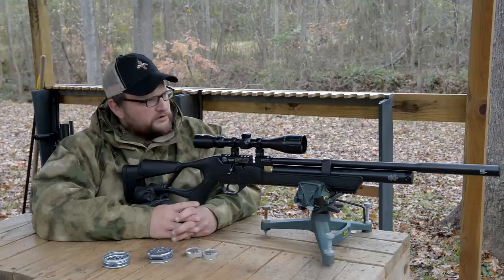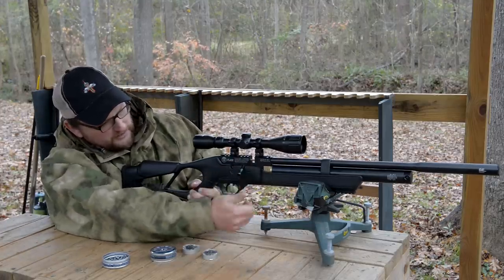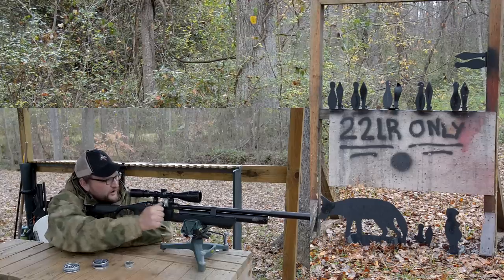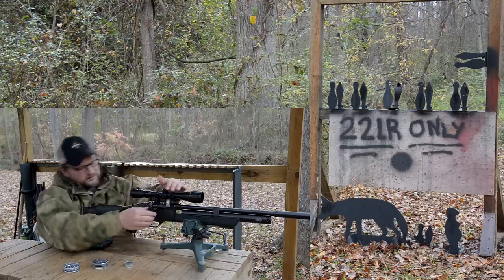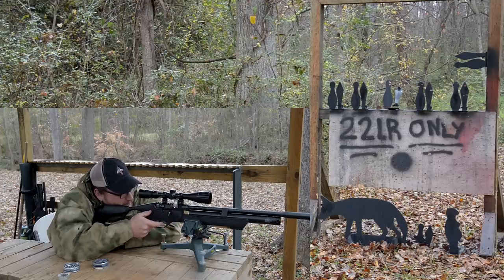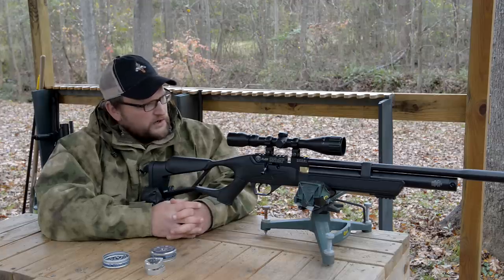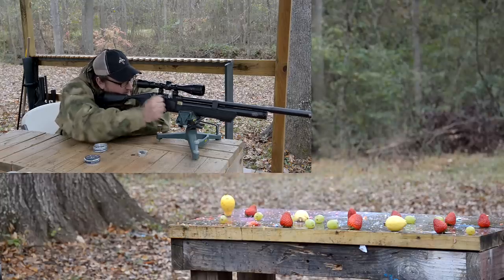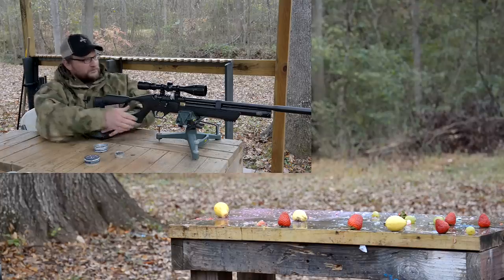New for 2018: Hatsan Flash .22 Caliber PCP Air Rifle